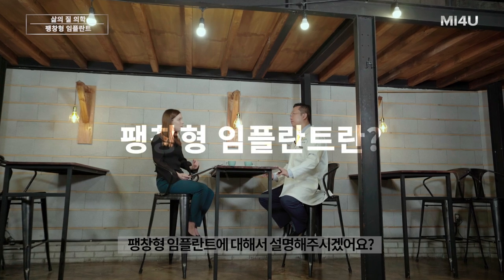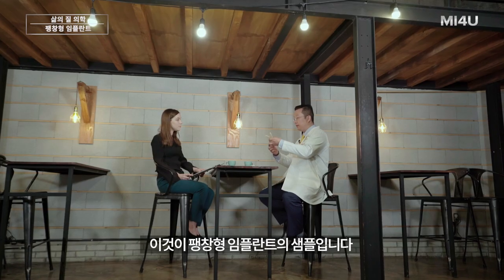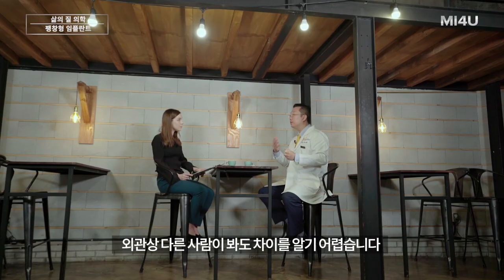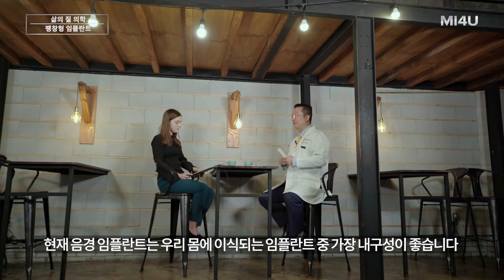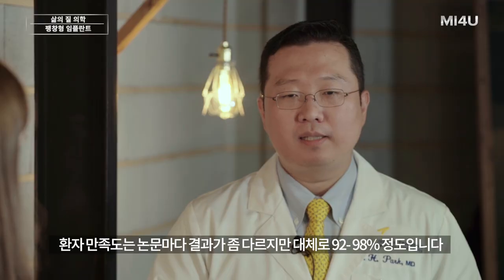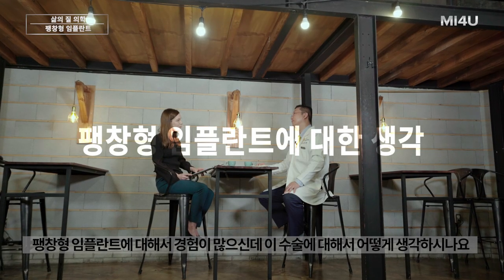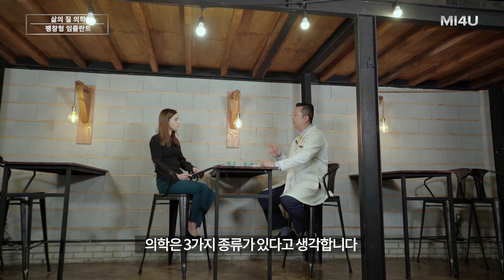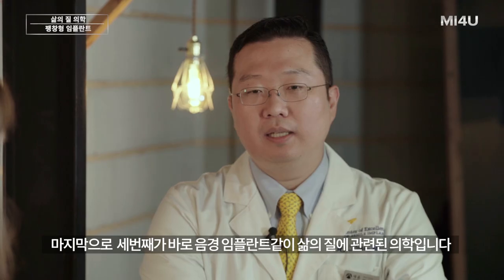[팽창형 임플란트] 발기부전 팽창형 임플란트 수술 (세움비뇨기과 박성훈 원장) (팽창형 보형물/세조각 보형물)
발기부전 수술적 치료 - 팽창형 임플란트